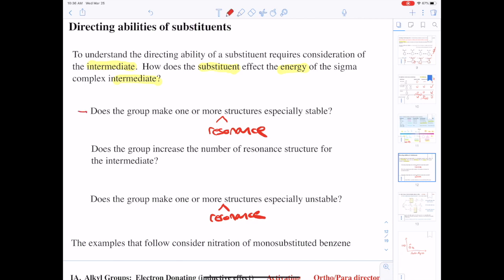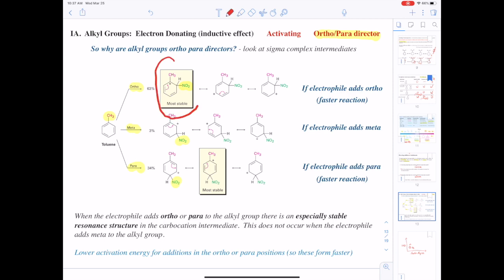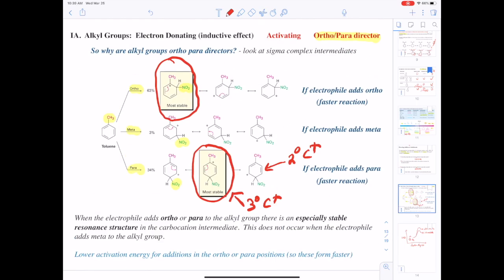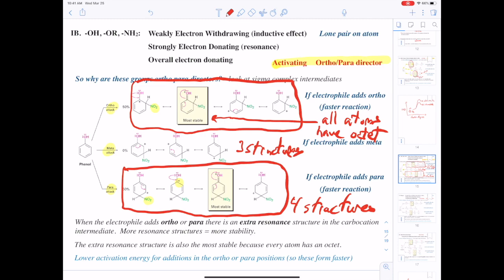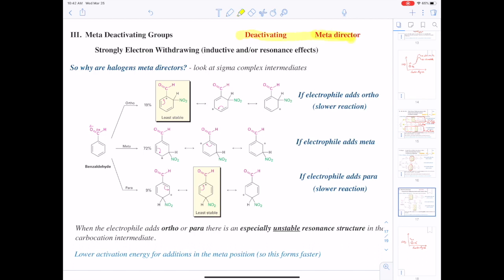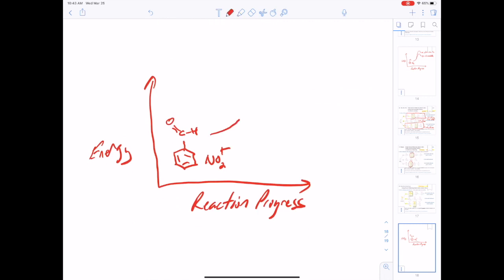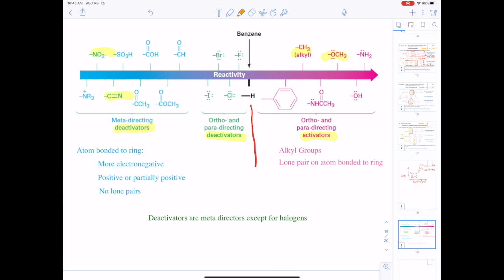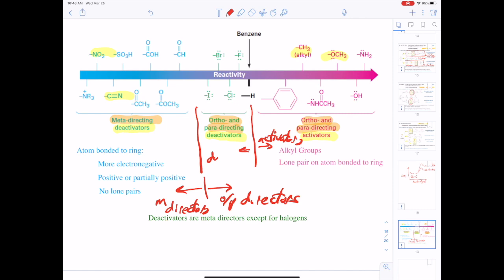EAS RXN 3B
This video is about EAS Reactions on Monosubstituted Benzene